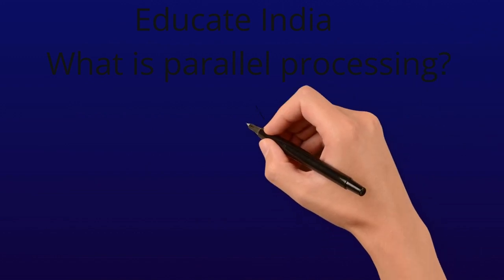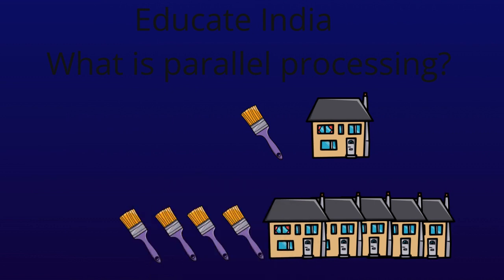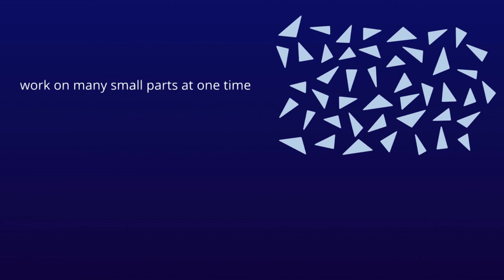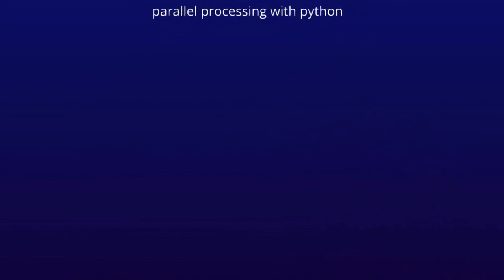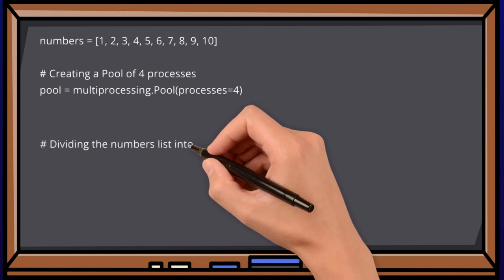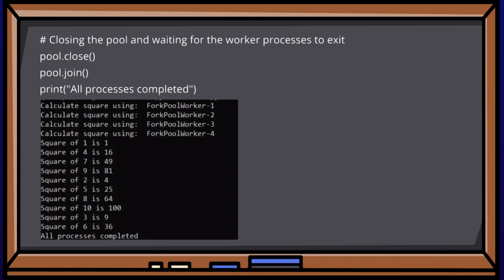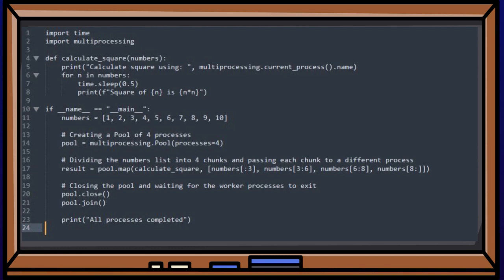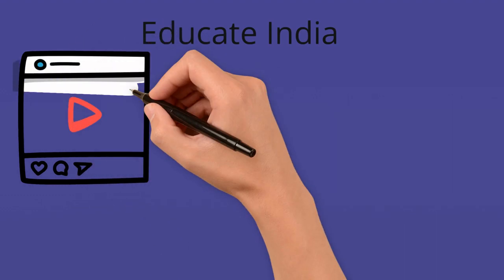What is Parallel Processing | Python multiprocessing